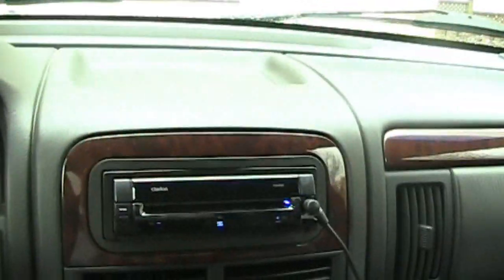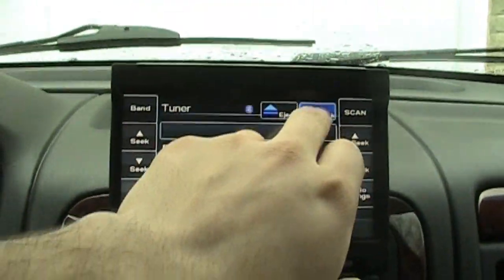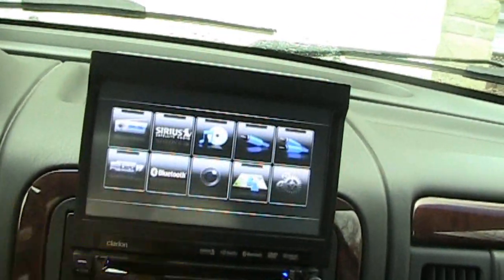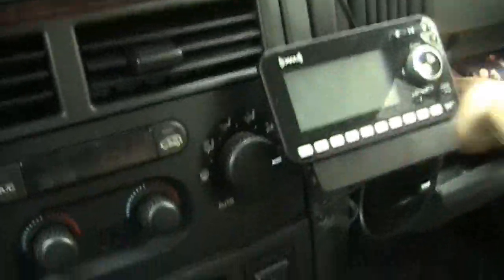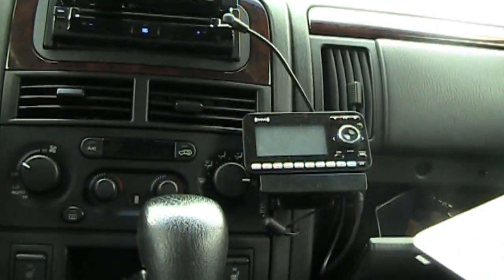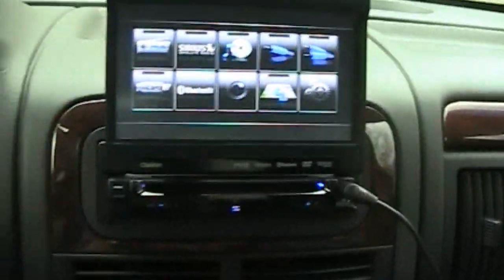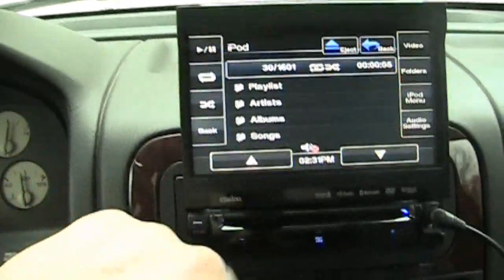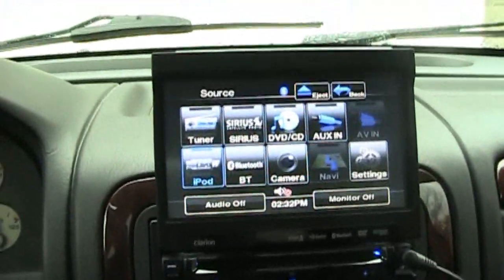Clarion VZ400 and short update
| ALL NEW ARENA | THEY SHOOT BACK!?! | HTC VIVE VR"